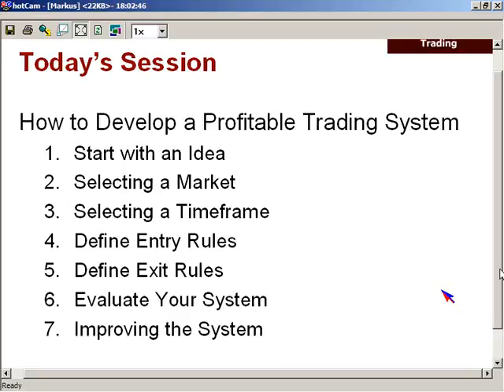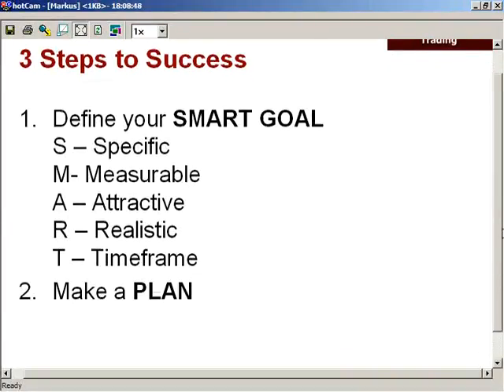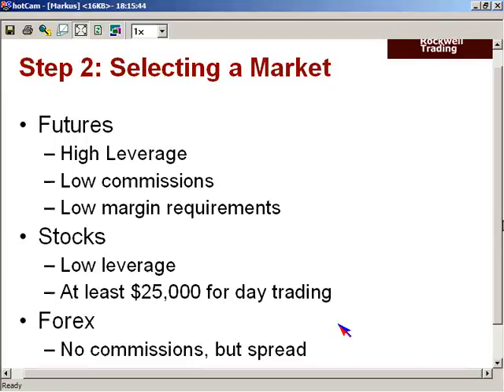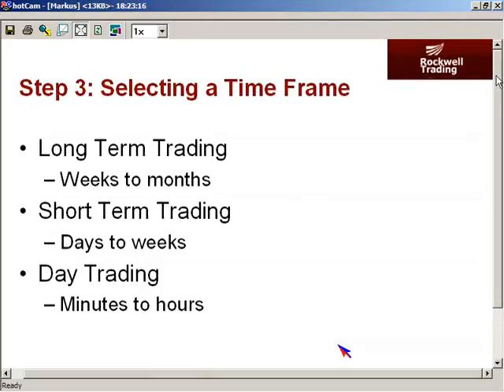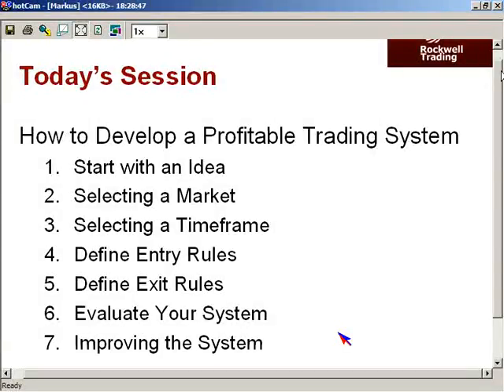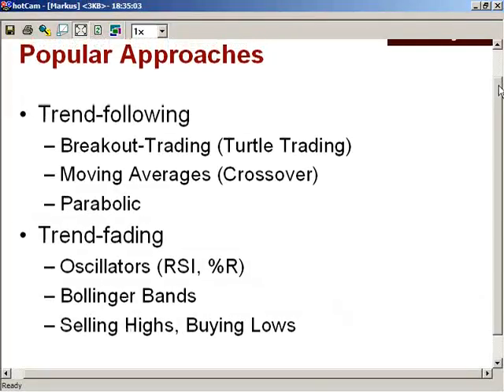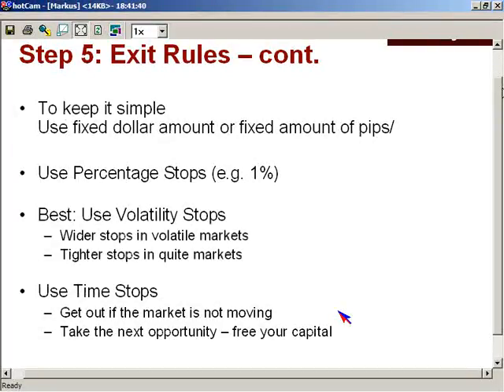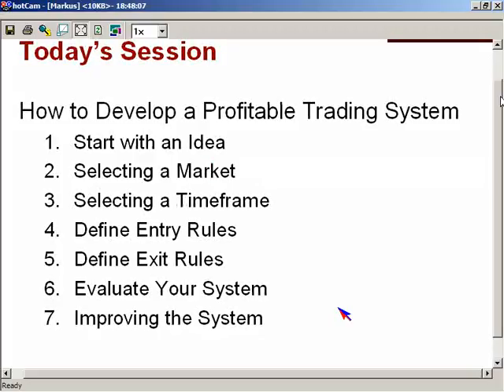Markus Heitkoetter: Day Trading Series - Chapter III: Developing a Profitable Trading Strategy (...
Date of issue: 05 February 2008. Speaker: Markus Heitkoetter. Markus Heitkoetter presents his new Educational Series! This is a 6 chapters series about Day Trading and we will teach one session per month. ______________ In this session we will cover the six basic steps to develop a profitable trading strategy: Step 1: Start with an idea Step 2: Select a market Step 3: Select a timeframe Step 4: Define Entry and Exit Signals Step 5: Evaluate Your System Step 6: Improve Your System without curvefitting it.